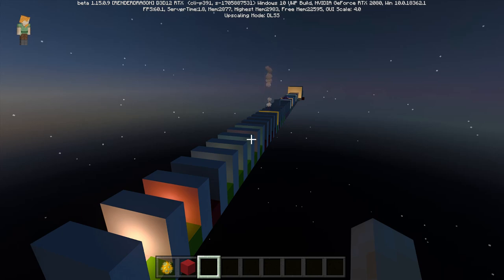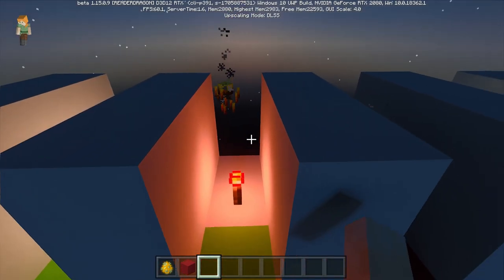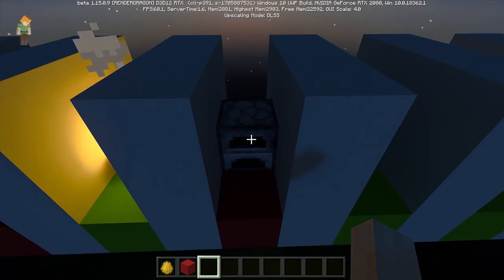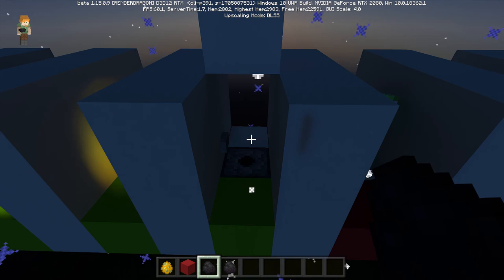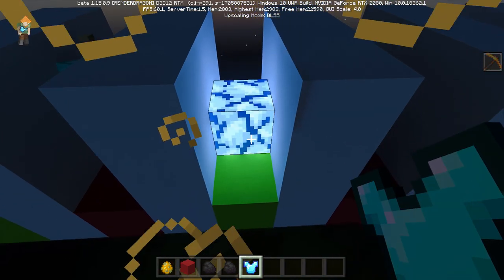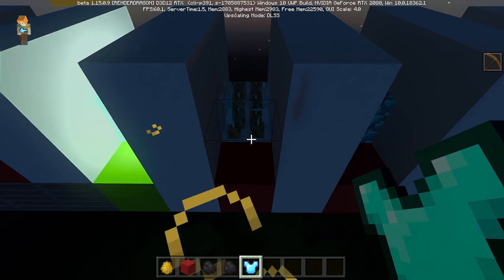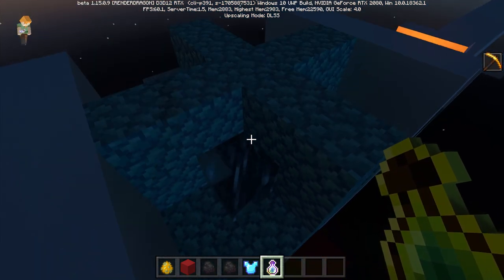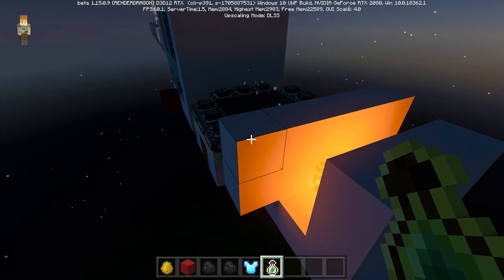All of The Lights - Every Light Source | Minecraft RTX: ON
Checking out every block I thought would emit light in the Minecraft RTX Beta.